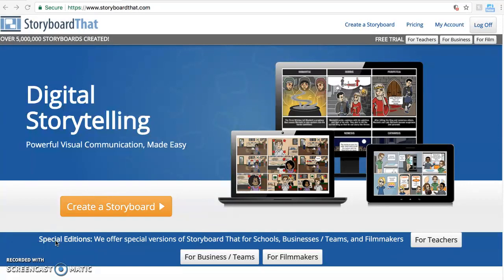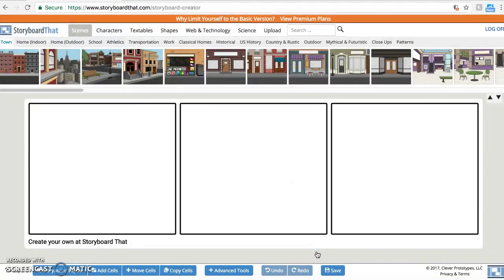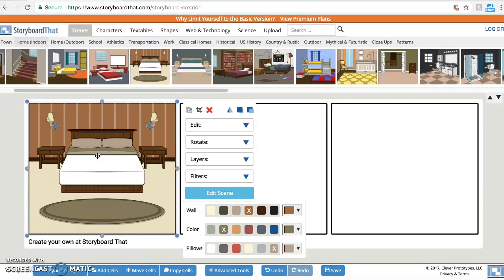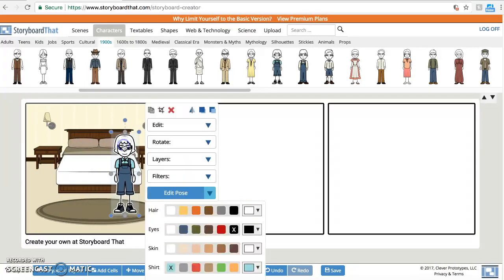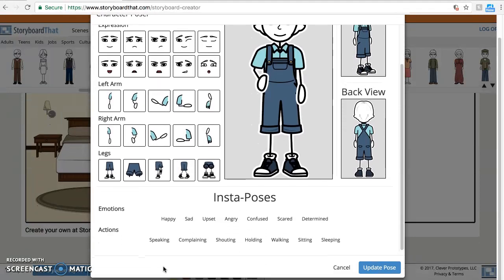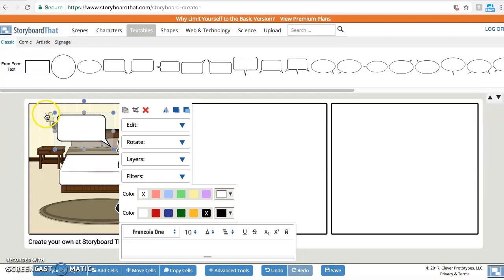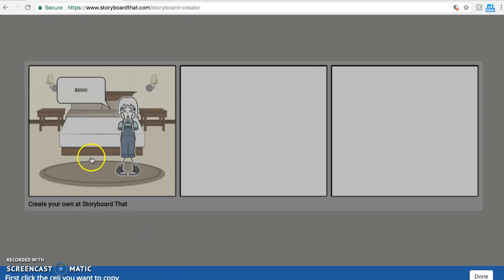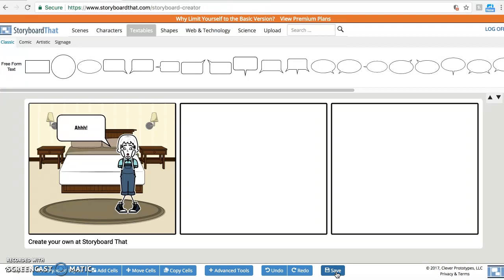Storyboard That Tutorial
This video will give a brief overview of how to create storyboards and comic strips using Storyboard That, a free web application.